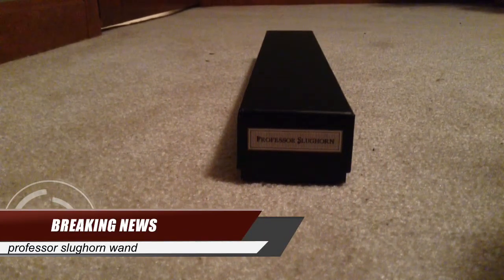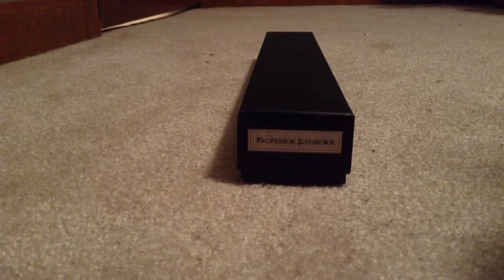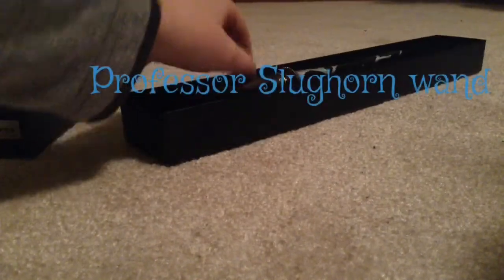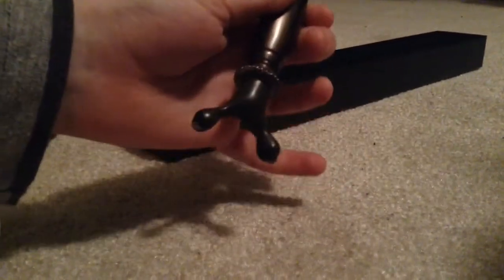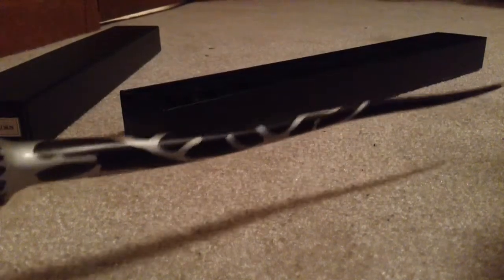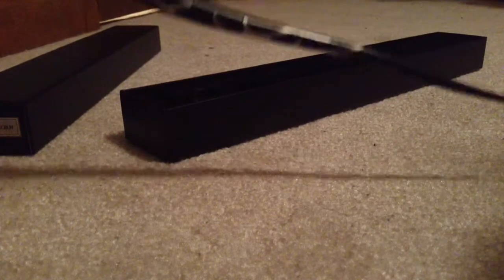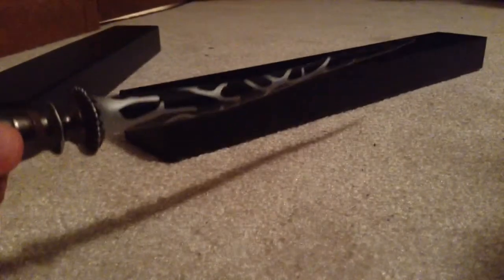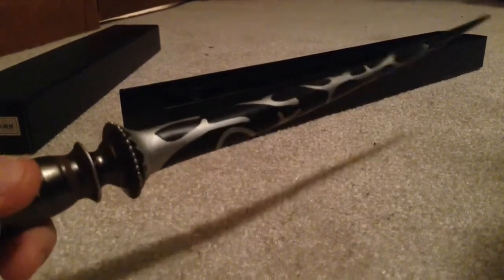professor slughorn wand